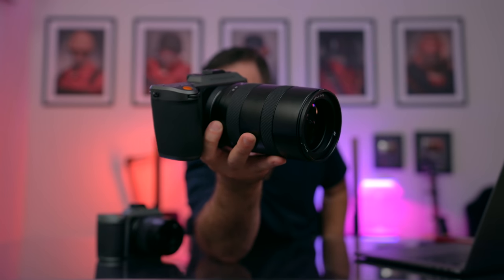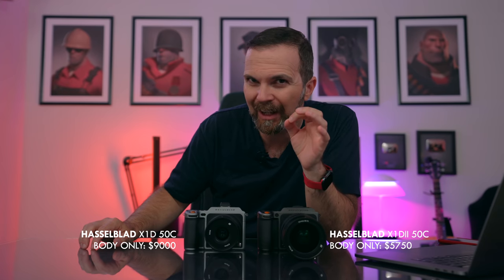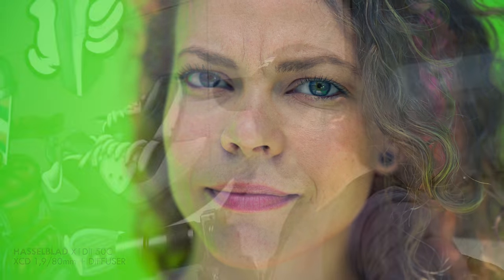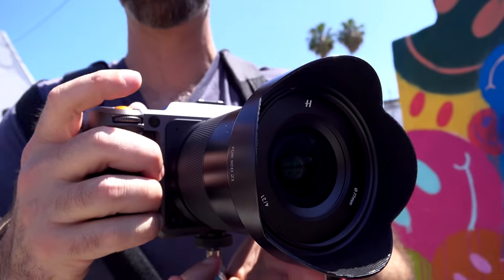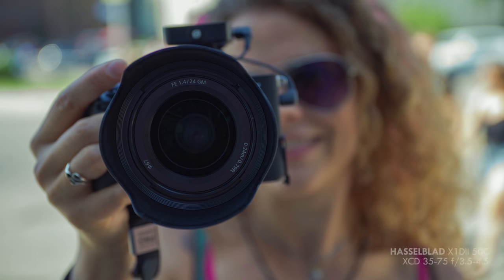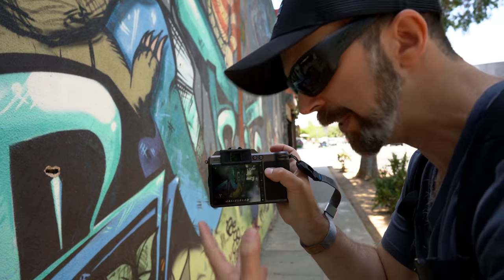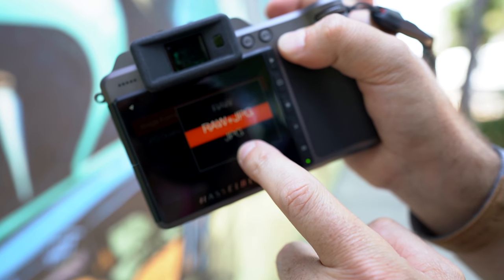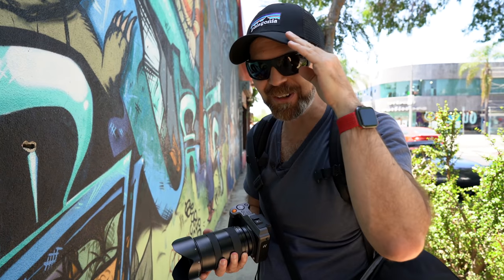Hasselblad X1D II 50C + XCD 35-75mm Is Breathtaking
Hasselblad released X1DII, a 50 megapixel, medium format camera that brings a lot of necessary updates to X1D. They also introduced their first 35-75 ƒ/3.5-4.5 zoom lens for X system and I had to chance to play with it for one day!

My Main Cameras:
Sony a7RIV
Sony a7RIII
Sony 35mm ƒ/1.8
Sony 24mm ƒ/1.4❤️
Sony 16-35mm GM

Additional Cameras:
Sony RX0 II
GoPro Hero 8 Black
Insta360 One X